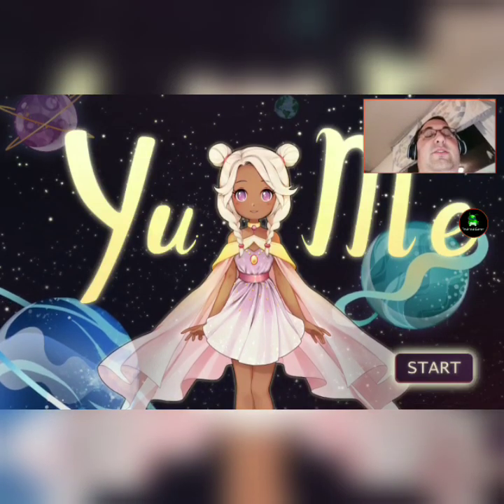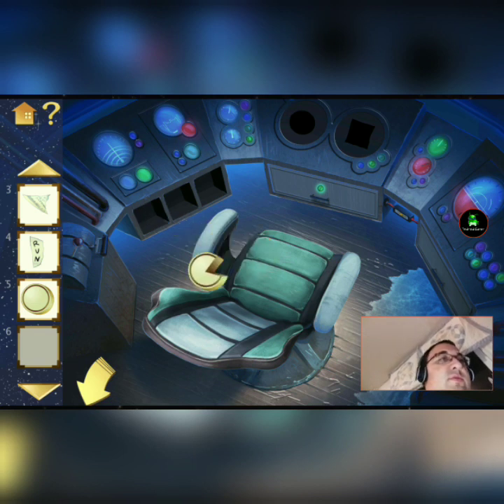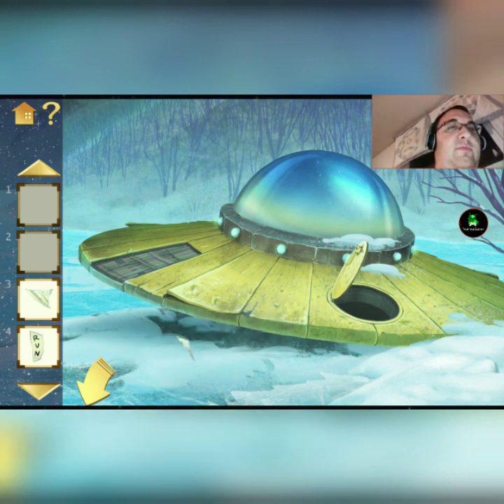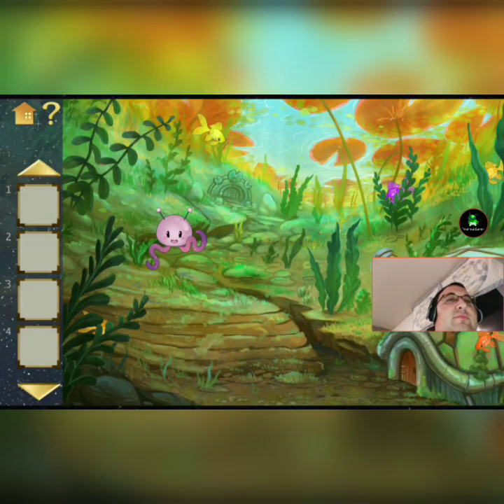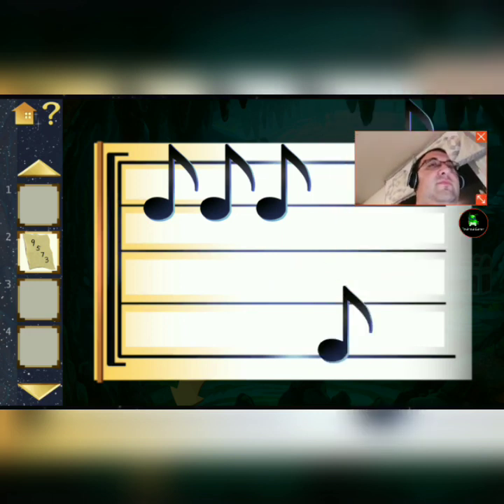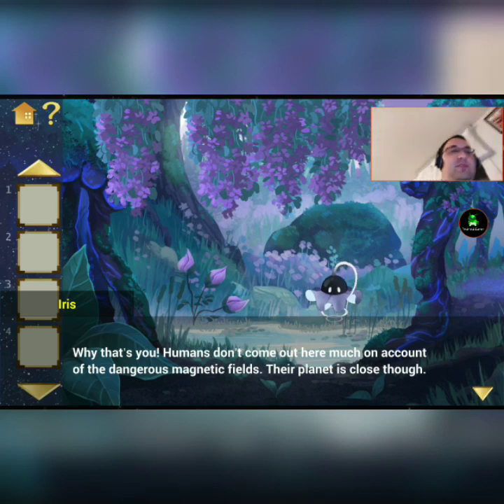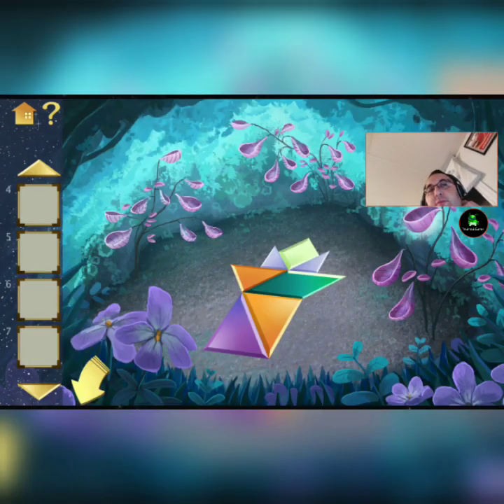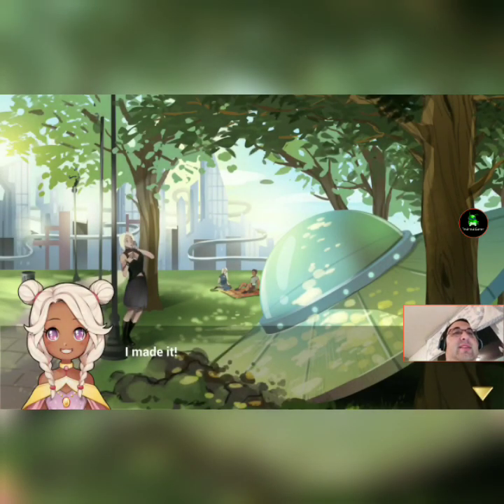I Try to Find my Way Home in Yume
I play this puzzle game about finding a place to belong in the final finalist in the design challenge.

Recorded January 4th